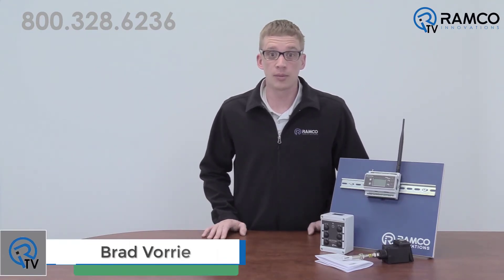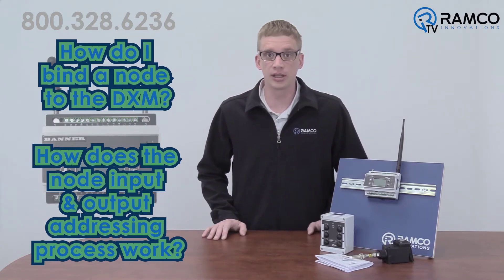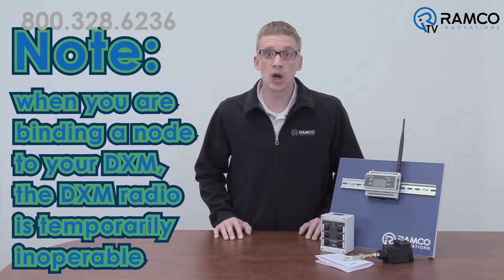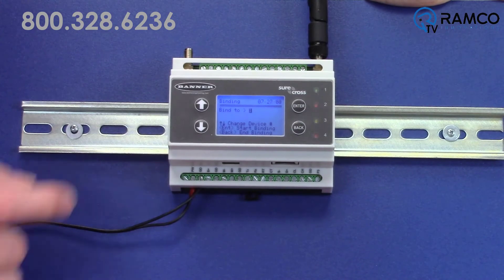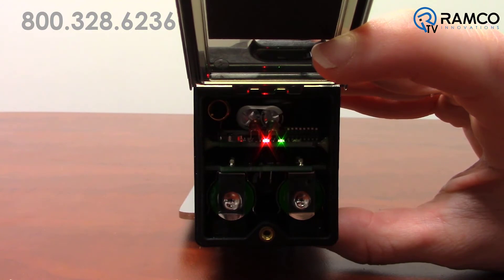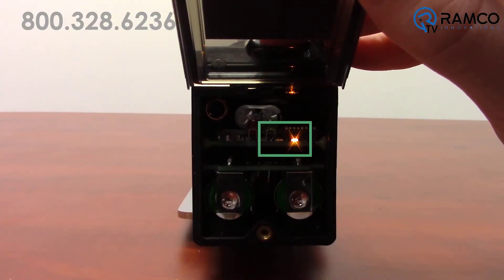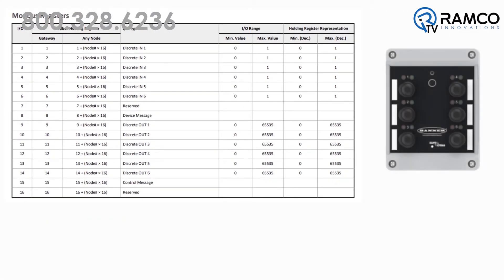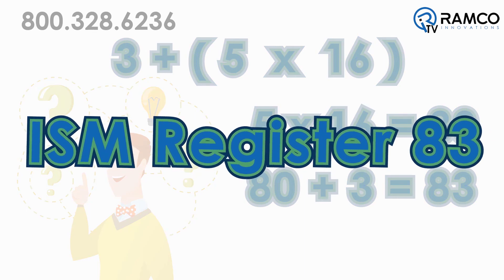How To: Bind a Node to your DXM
In this video, Brad Vorrie shows us how to bind a node the DXM and explains how the input and output addressing process works.

The first step in binding a node to your DXM is understanding your wireless system.  Whether this is an existing system or a new system, be sure you know what nodes are already bound to your DXM radio so you don't overwrite an existing node.

The next step in binding your node to your DXM is to put the DXM into binding mode.  Note that when you are binding a node to your DXM, the DXM radio is temporarily inoperable.  So, if you have an existing system functioning, your radio network will not work in binding mode.

From the DXM's LCD main menu scroll down to ISM Radio and press enter.  Then, scroll down to Binding and press enter.  Press the up arrow to the desired node number and press enter.

The next step is to bind the node. Make sure that you and the node are at least 5' away from your DXM.  On your Node, Press and hold the power button.  Give it a few seconds and the node should start blinking red.  Press the power button again three times.  The lights should alternate flashing back and forth, then start flashing together, then go to a solid on state.  The node will then reboot itself.  If this happens your node is successfully bound to your DXM.  Pretty easy right?

To finish binding your node, press the back button on your DXM until you reach the main menu.  If your node is communicating with your DXM the LED on your node should start flashing green.

For input and output addressing, start by referring to the instructions that come with your node.  Each device has a Modbus table which describes how the individual device is internally mapped.  The actual Modbus register that you will refer to in the DXM when programming depends on the node you have it bound to.  So, for example on this Q120 push button box, I want to program button three.  According to the Modbus register table for discrete in 3, you take 3 + the node# x 16.  So, in my example, I chose 5 during my binding process.  Thinking back to math class, you are supposed to do the multiplication first, right? so 5 x 16 is 80.  Then 80 + 3 is 83.  So, in my DXM I will refer to ISM register 83.

As you can see, binding a node to your DXM is fairly simple. If you need a refresher on the DXM, check out these videos.